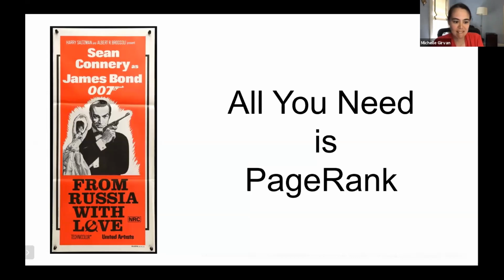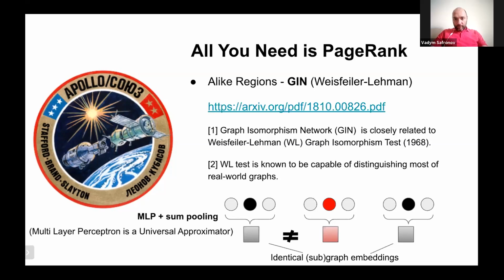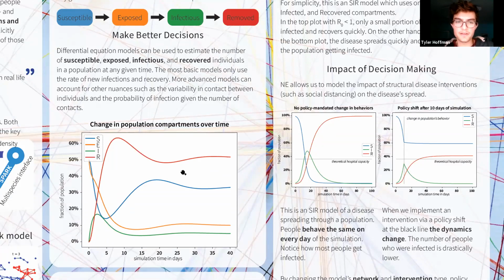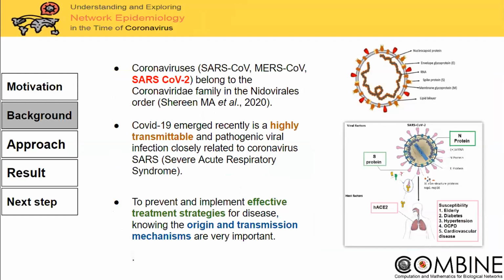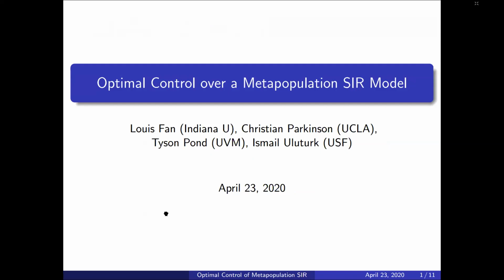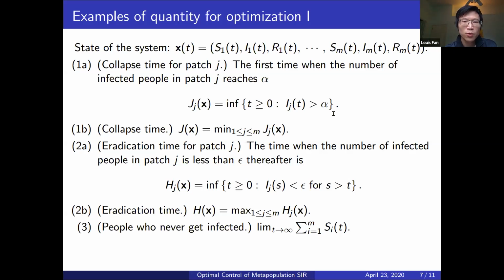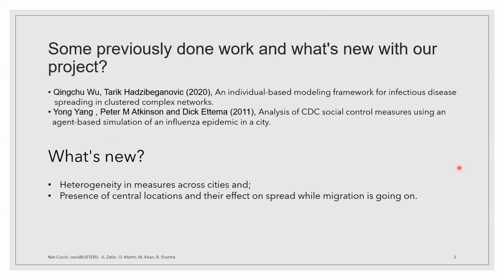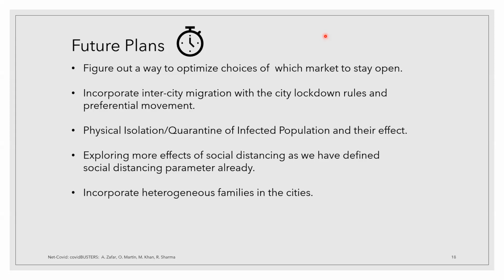Net-COVID Session3B-2: Group Updates - Parallel Session 2: Understanding Transmission/Spread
Featured talks:
- Meta population model is done, and now we study topology of commuter flows between geographies

- Network Epidemiology for Public Health

- TRANSMISSION MODELS AND COVID-19 VARIANTS

- Optimal Control over a Metapopulation SIR Model

- Effect of migration between populations with heterogeneous prevention measures using agent based model